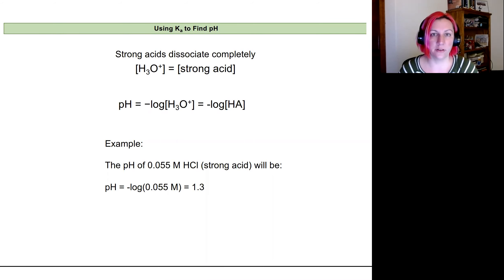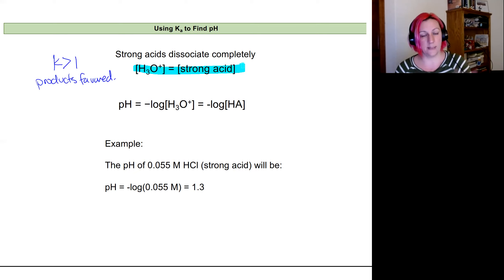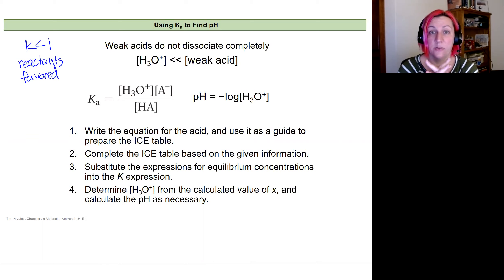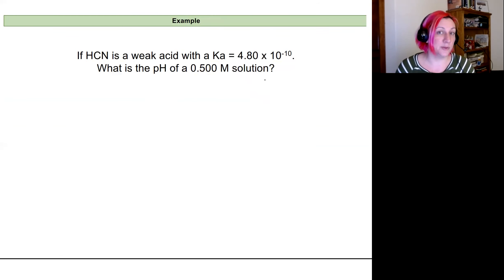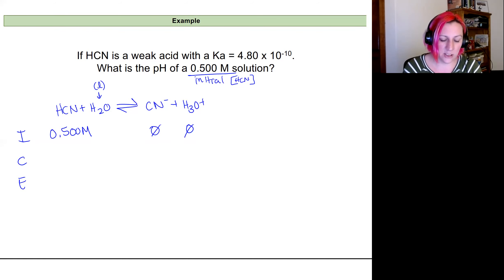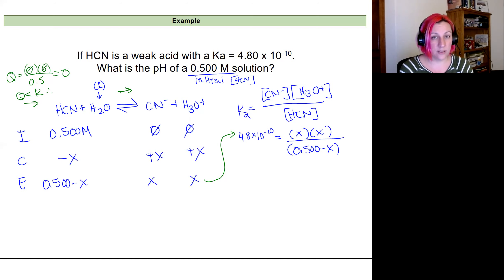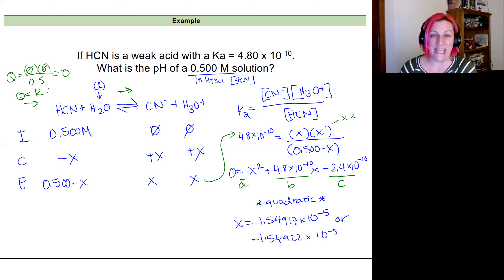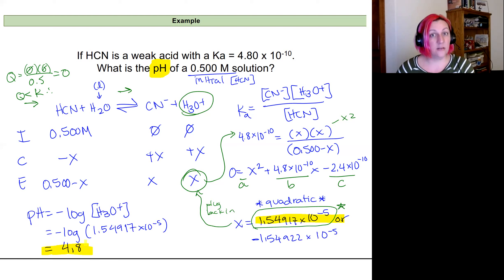Chem 162 Lecture 14.1 O: Using Ka to find the pH of a Solution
The pH of a solution can be found from the Ka of the acid and the initial concentration of the acid using an ICE table.